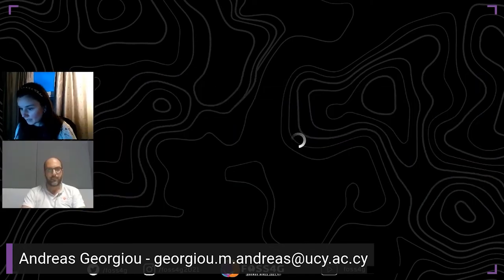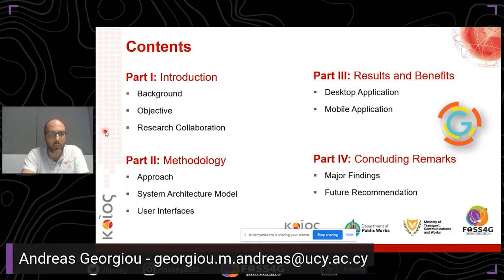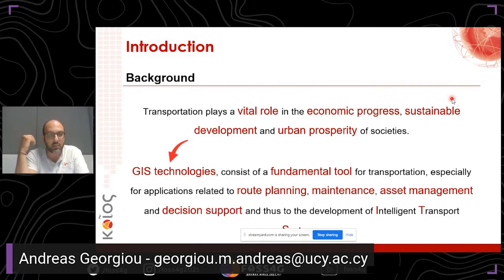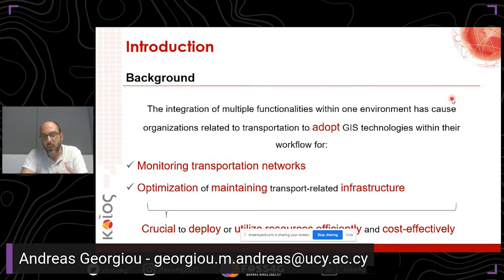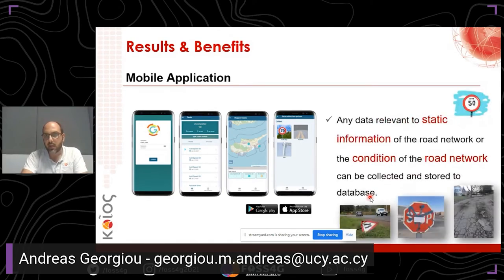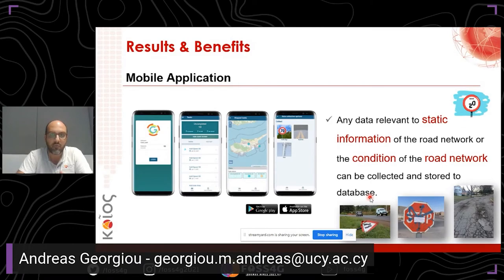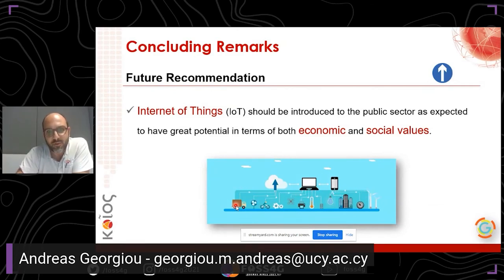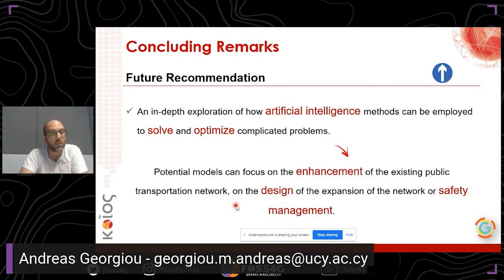FOSS4G 2021 - Design and development of a GIS-based platform using open source components for ....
Design and development of a GIS-based platform using open source components for monitoring, maintenance and management of road network: the case study of Cyprus

Geographical Information Systems (GIS) technologies, consist of an important tool for transportation, especially for applications related to route planning, maintenance, asset management and decision support. The integration of multiple functionalities within one environment, has cause organisations related to transportation to adopt GIS technologies within their workflow. Furthermore, the adoption of methodologies for monitoring transportation networks or optimisation of maintaining transport-related infrastructure, from a geographical perspective is crucial to deploy or utilize resources efficiently and cost-effective.

Under this perspective, the University of Cyprus, through the KIOS Research and Innovation Centre of Excellence (KIOS CoE), in cooperation with the Public Works Department (PWD) of the Ministry of Transport, Communications and Works, is undertaking research activities on Intelligent Transport Systems. Specifically, an integrated GI-based platform called “GNOSIS” is developed to collect, store, analyse, manage and disseminate data regarding the Cypriot transport network. The user interface of the developed platform consists of three main components: Desktop application, Web Portal and a cross-platform Mobile application.
The purpose of this paper is to describe a GI-based system of PWD, where the design and implementation was built using open-source components. Furthermore, a brief description of both desktop and mobile application follows. The desktop application was developed to assist the PWD to increase their efficiency and achieve their goals related to the European Digital Strategy by using GIS technologies to take reliable and accurate decisions related to road network monitoring, maintenance and management. Moreover, the mobile application is targeting to assist field workers as it consists of a tool to manage assigned field work tasks, monitoring their progress as well as a tool to collect data from the filed related to the road network infrastructure.

Christou, Georgios (1) Georgiou, Andreas (1) Christodoulou, Eirini (1) Tziakouri, Maria (1) Christodoulou, Chrystalleni (1) Kasinopoulou, Stefani (1) Panayiotou, Christos (1) Savva, Aristotelis (2)

(1) University of Cyprus / KIOS Research and Innovation Center of Excellence, Cyprus
(2) Public Works Department Ministry of Transport, Communications and Works, Cyprus

Track –
Academic

Topic –
Academic

Level –
2 - Basic. General basic knowledge is required.

English